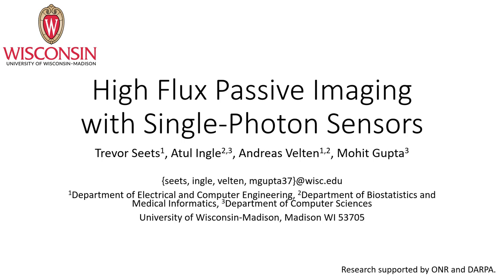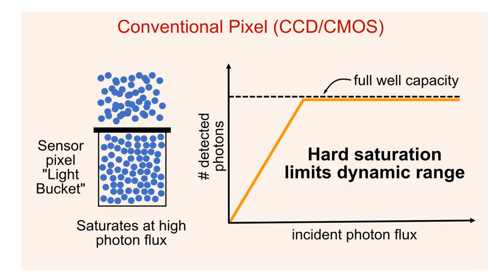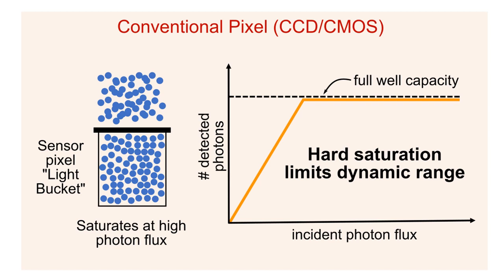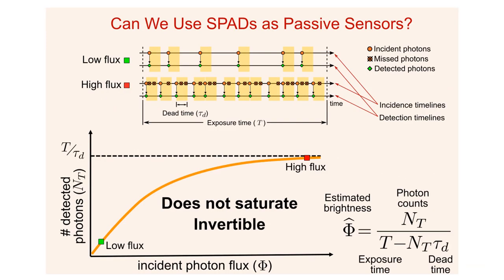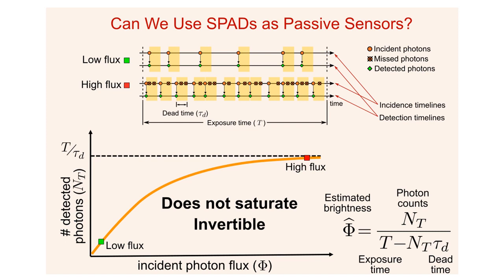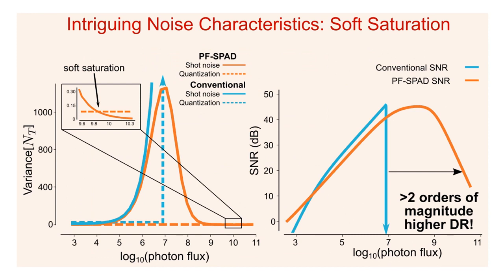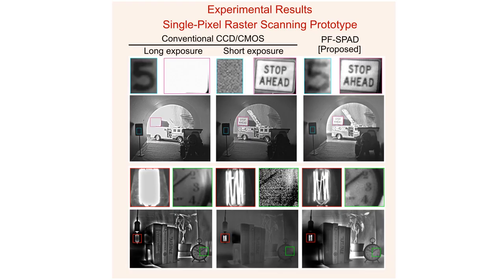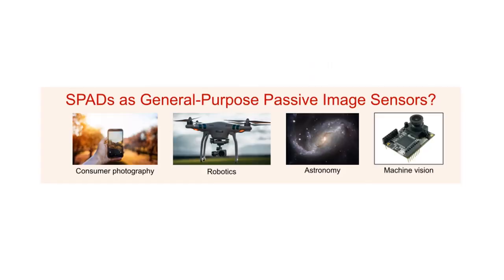#27 Passive High Dynamic Range Imaging with Single Photon Sensors (Poster)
Authors: Trevor Seets, Atul Ingle, Andreas Velten, Mohit Gupta